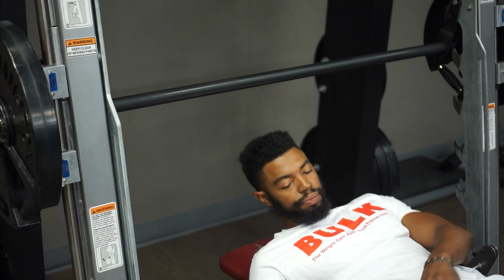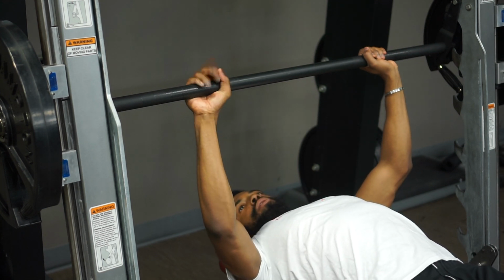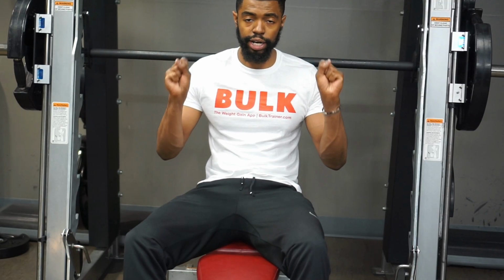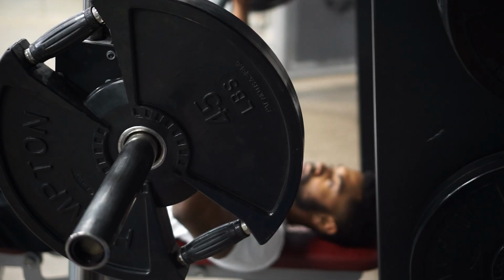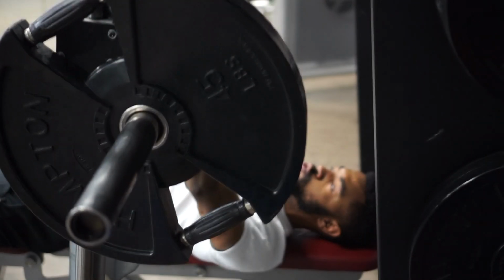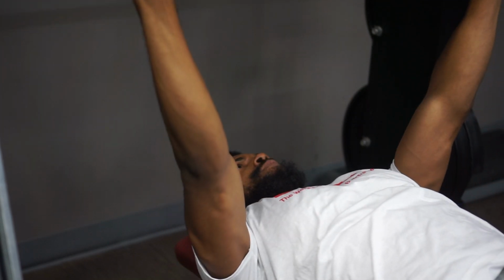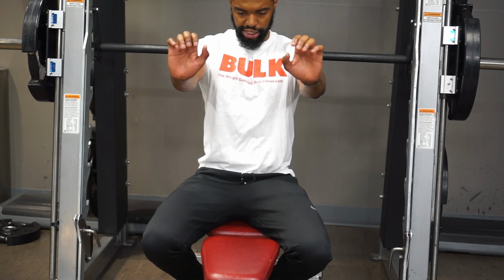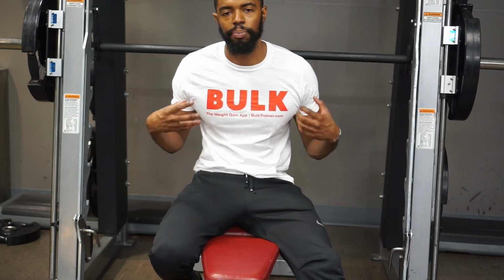How to perform a Smith Machine Bench Press | BULK Form & Technique Series | Bulking for Beginners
This is part of the BULK Form and Technique Series

In this video, we will explain 4 core principles of a smith machine bench press, as well as give some tips on how to perform the smith machine bench press accurately. This exercise will help you to get bigger chest.

Principle I: Grip Position
For beginners, it is easiest to implement a neutral gri[. This means your hands should be position and in line with your shoulders or a little wider to comfort. Once you master the technique of this grip you can try other grips such as the wide grip bench press. the wider the grip builds the outside of your chest.

Principle II: Chest Position
Keep your chest out during the entire duration of the lift. Keeping your chest out will force you back to flex as well as keeping a straight posture during the lift.

Principle III: Down Position
As you bring the bar down position you want to ensure that you bring the bar down controlled and slow. You should also make sure that the bar is inline with the lower part of your chest.

Principle IV: Finished Position
With the bar at your chest, you want to have an explosive push back to the starting position, and most importantly, you want to squeeze your chest muscles, increaing the blood flow into your pectorial muscles.

What is Bulk Form and Technique?
The BULK Form and Technique series is a series dedicated to teaching beginning lifters how to perform important lifts for gaining weight. Understanding how to gain weight is not an easy task so we created Bulk: The Weight Gain App to assist beginners in achieving their weight gain goals. The app generates users a workout program and a meal plan, all specifically for helping you get big, and gain weight in the right places. This series steps through all the exercises in the app so that you are never unsure of how to perform the exercises we are presenting in the generated workout program.

Related Subjects: physical, fitness, gnc, vitamin shop, protein, healthy, training, gym, exercise, physical, health, bodybuilding, fit, workout, training, trainer, muscle, physique, health, cycling, swimming, swim, running, runner, run, cardio, biking, lifting, weight, app how to gain weight, how to get big, get big, bulking for beginners, bulking, bulk, how to get bulked up, bench press, smith machine, smith machine bench press